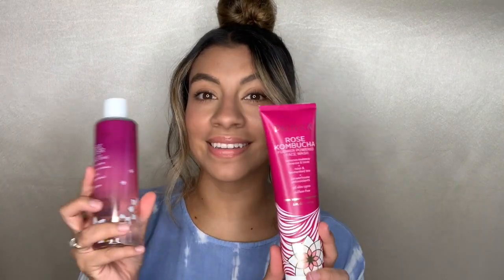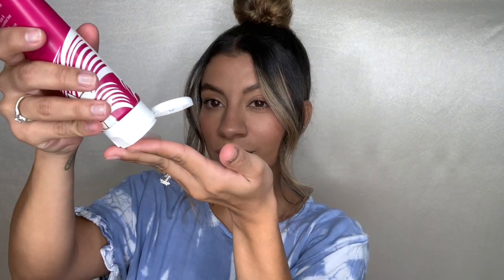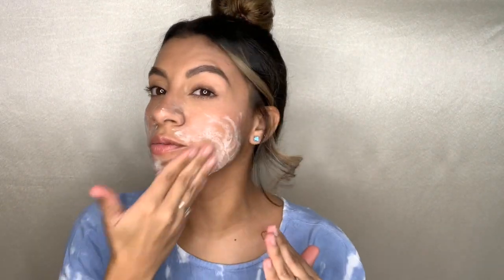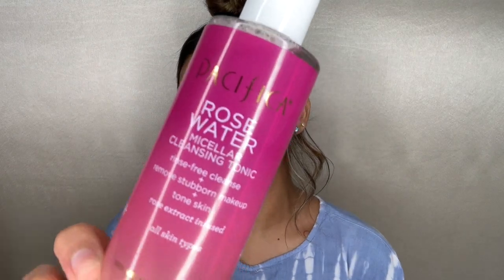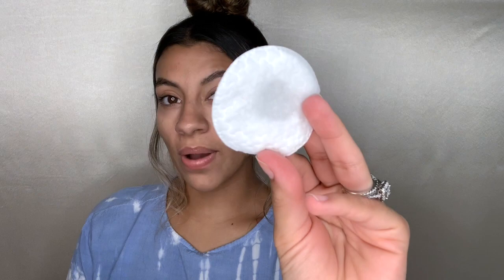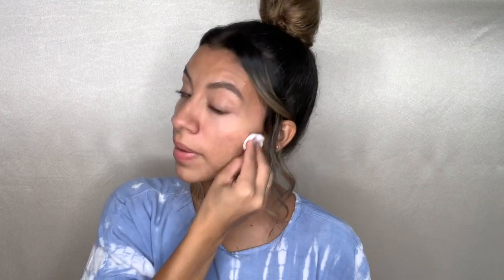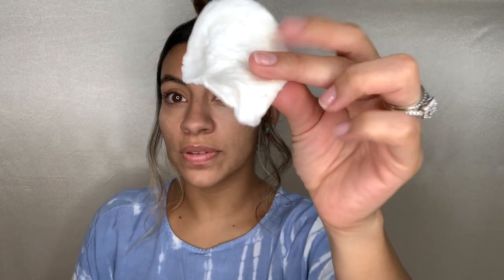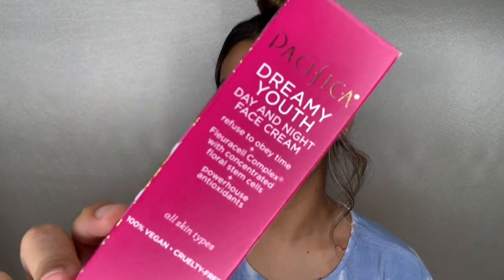Pacifica Skin Care First Impression.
Products used in the video:

Pacifica Rose Kombucha Face Wash - $10
Pacifica Rose Water Micellar Cleansing Tonic - $12
Pacifica Flower Rapid Response Face Oil - $16
Pacifica Dreamy Youth Day & Night Face Cream - $16
Pacifica Rose Jelly Beauty Sleep Under Eye Gel - $14